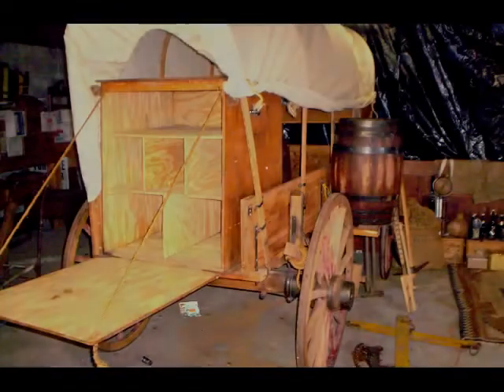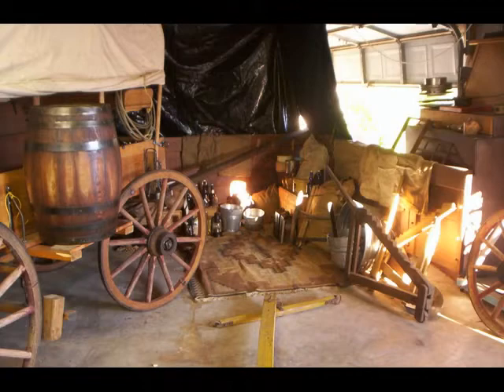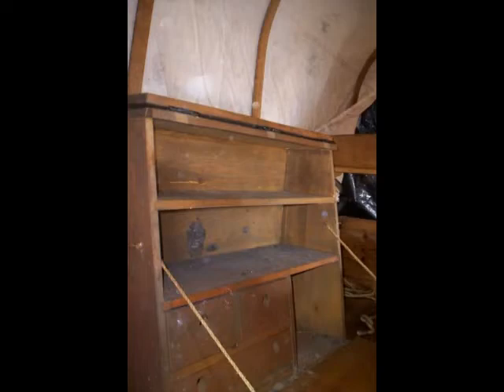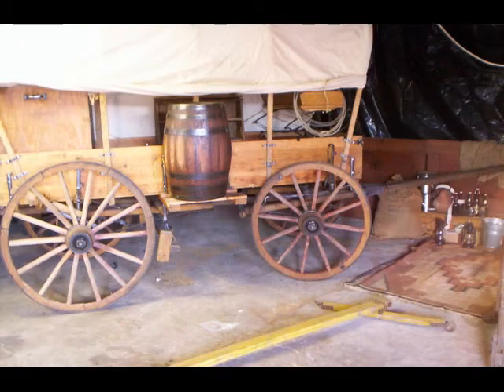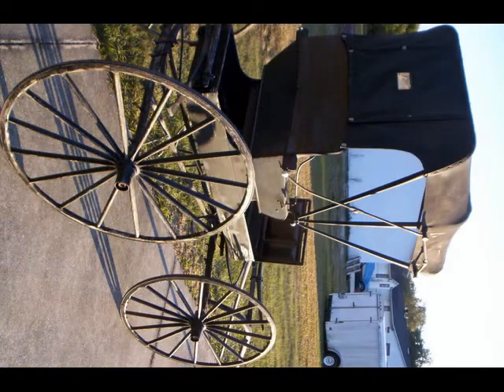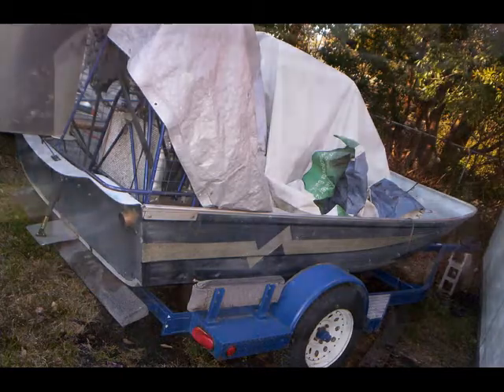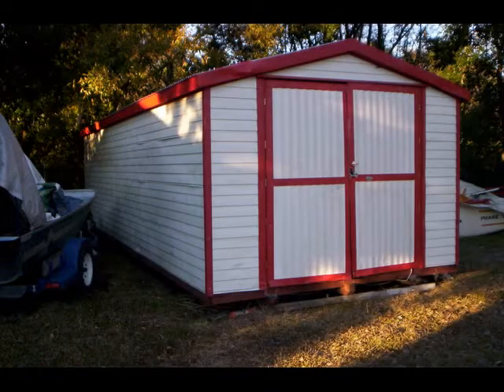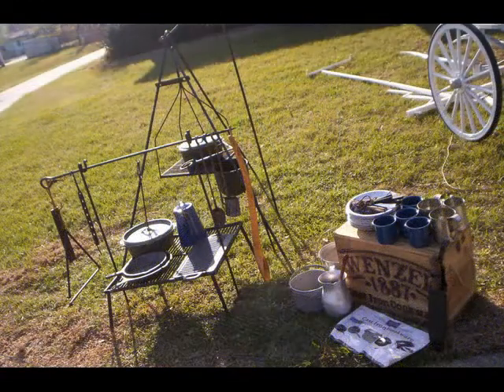covered wagon 4 sale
covered wagon and a few othr item being sold